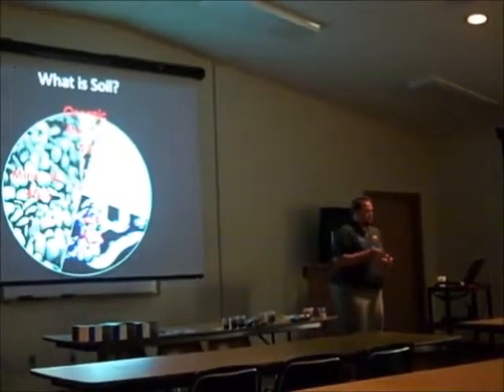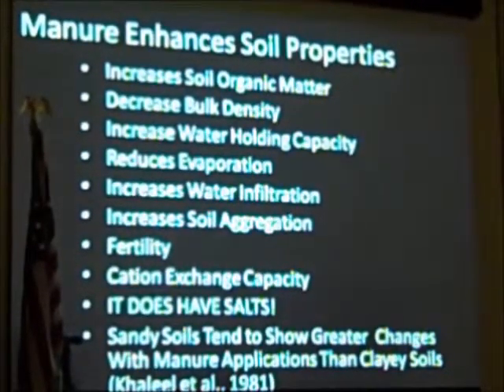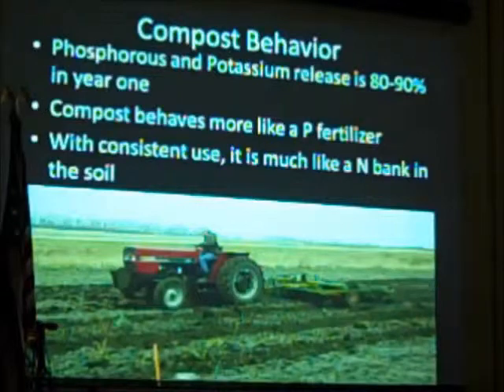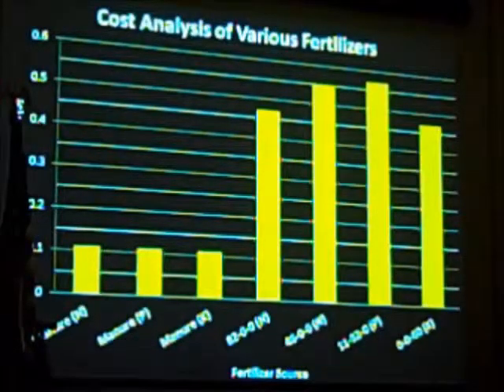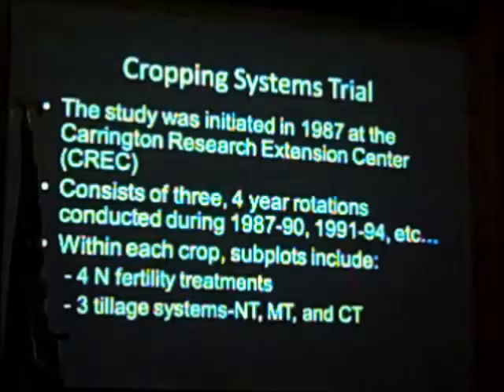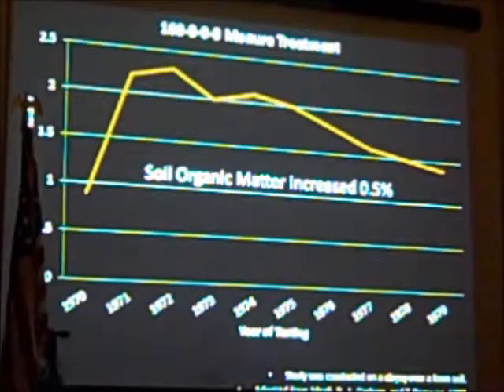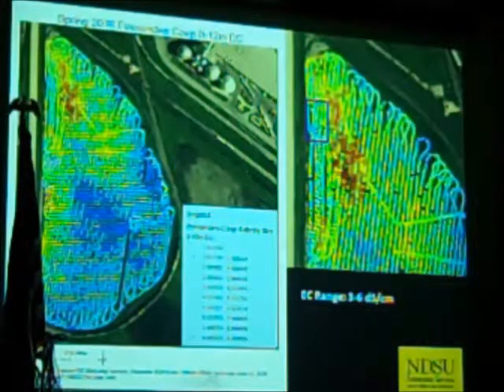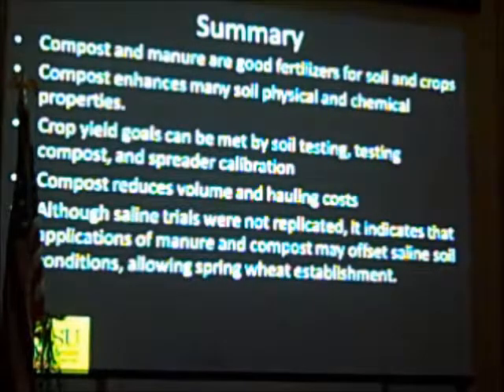Soil Benefits from Manure/Compost Applications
Chris Augustin discusses the soil benefits from applications of manure and compost.  This talk was given during the CREC Nutrient Management Day on August 13, 2013.